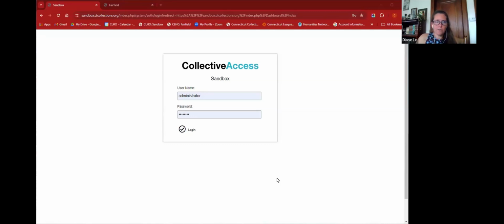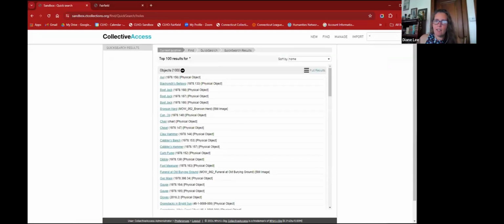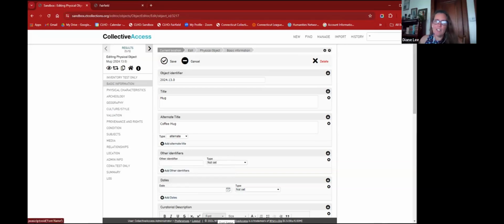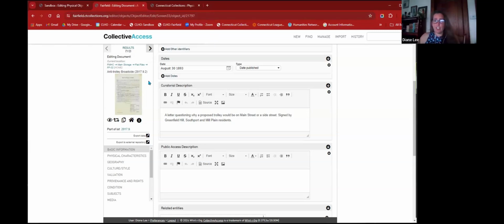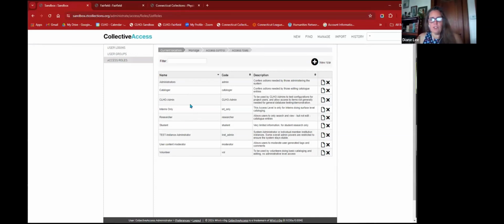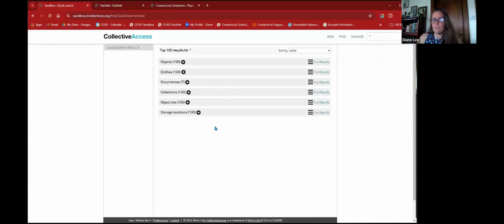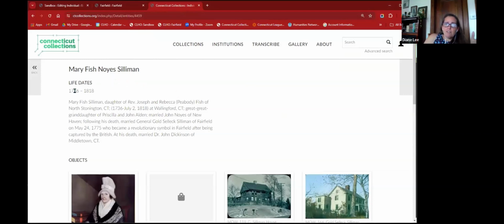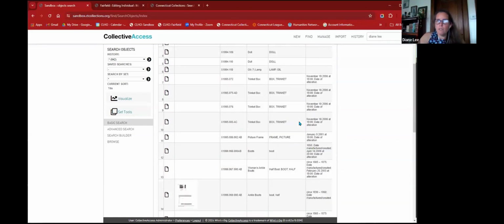CTCo 101 Intro Training July 2024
Basic beginner level training for the CTCo instance of CollectiveAccess. Learning how to sign on, basic navigation, and how to create new users.  If you are a new CTCo member, this is the first step to understanding your collection.